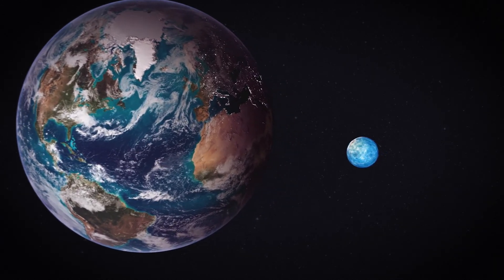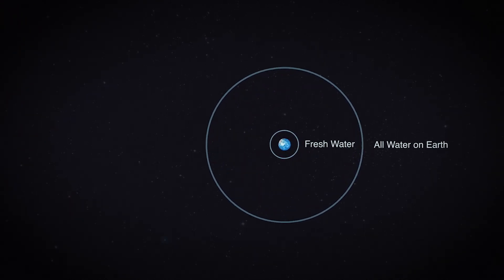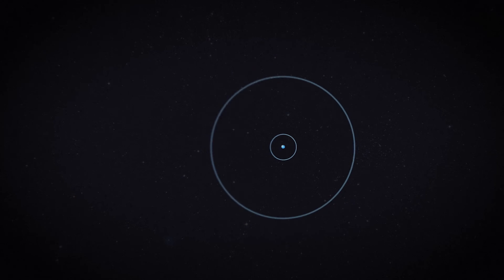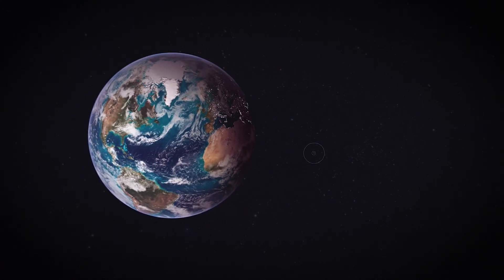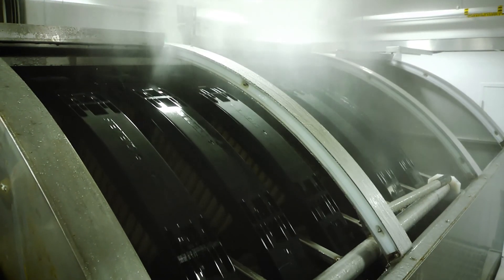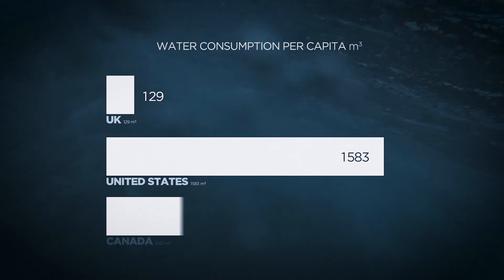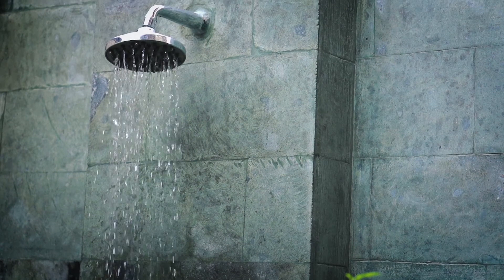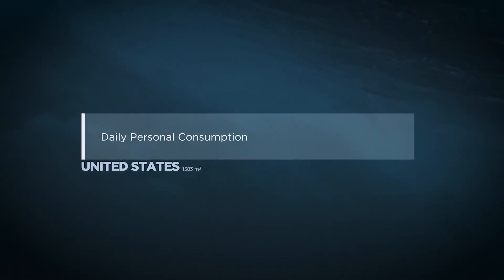Why water is so important to the future of the planet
Food, energy, water. The nexus of these three elements are the crux of communities around the world. How we preserve and care for water will determine the future of our civilization.